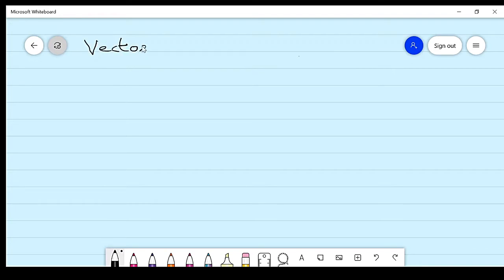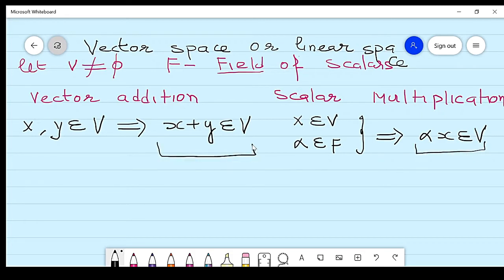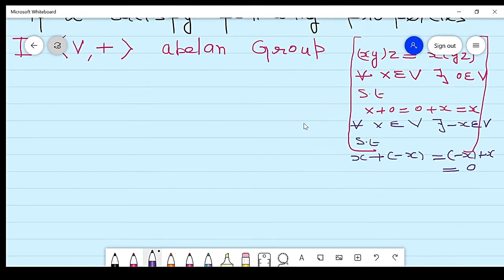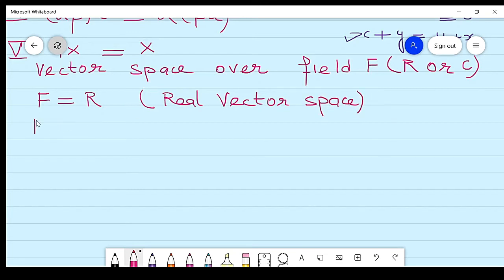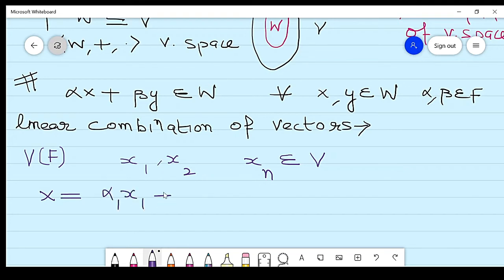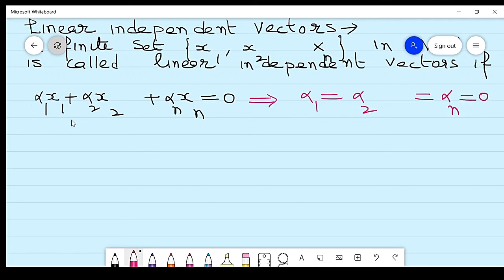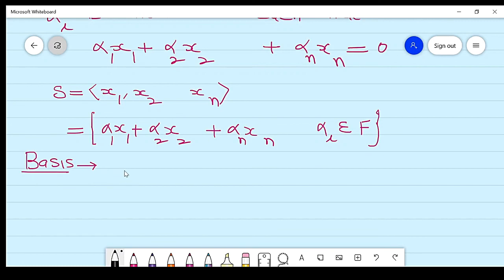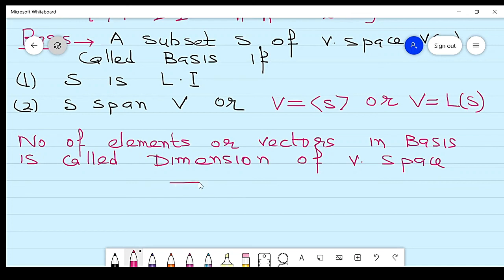VECTOR SPACE (BASIC)